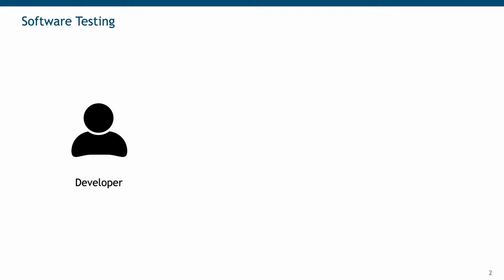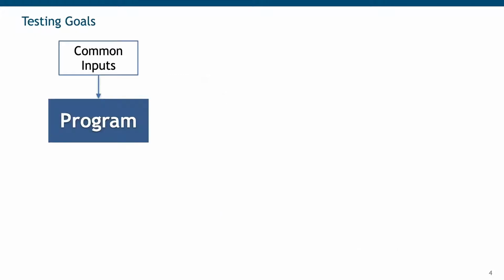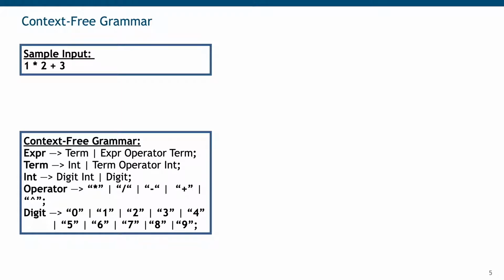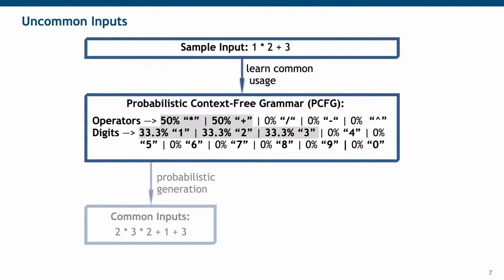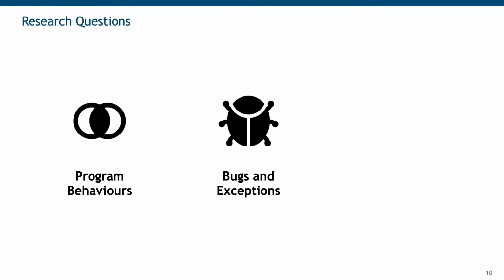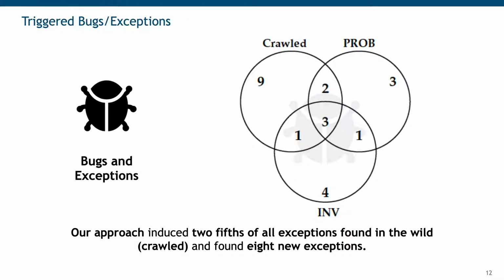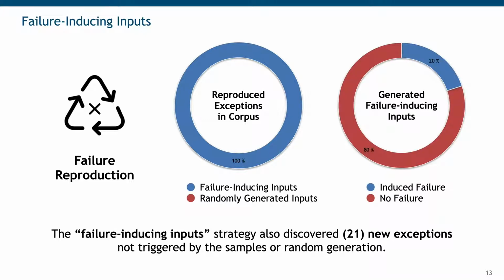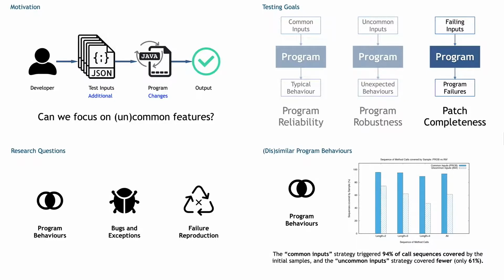Inputs from Hell: Learning Input Distributions for Grammar-Based Test Generation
When a program has been tested on some sample input(s), what additional input does one test next? To further test the program, one needs to construct inputs that cover (new) input features, in a manner that is different from the initial samples. This paper presents a novel test generation approach that employs context-free grammars to learn the production probabilities of input elements from sample inputs. Using the grammars as input parsers, we show how to learn input distributions from sample inputs, allowing to create “common inputs” that are similar to the sample. By inverting the learned probabilities, we can create “uncommon inputs” that are dissimilar to the sample. Our evaluation of these approaches on three input formats show that “common inputs” reproduced 96% of the methods induced by the samples and the “uncommon inputs” covered different methods from the samples for almost all subjects (95%).

Ezekiel Soremekun (SnT, University of Luxembourg), Esteban Pavese (Humboldt University of Berlin), Nikolas Havrikov (CISPA, Germany), Lars Grunske (Humboldt-Universität zu Berlin), Andreas Zeller (CISPA Helmholtz Center for Information Security),